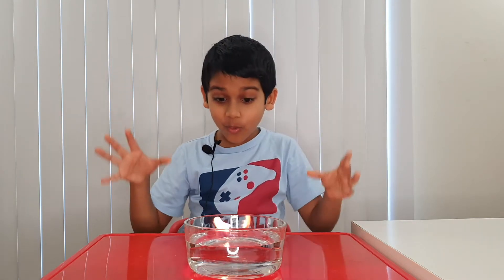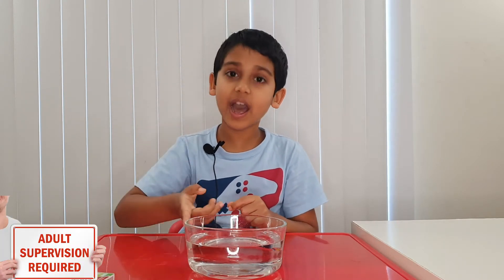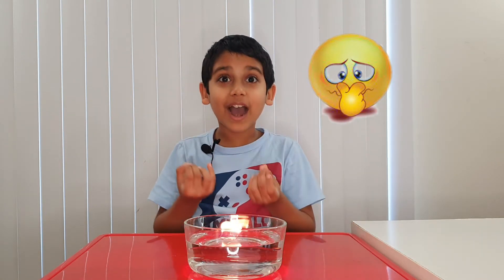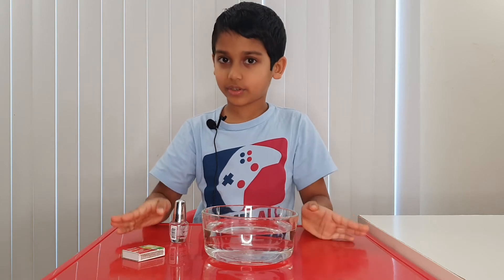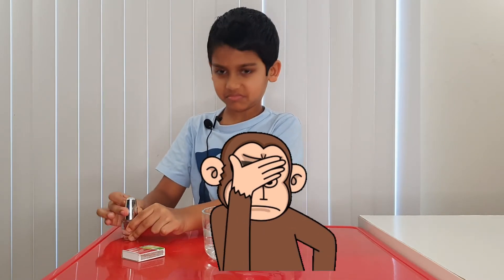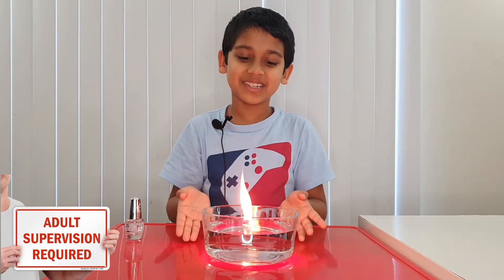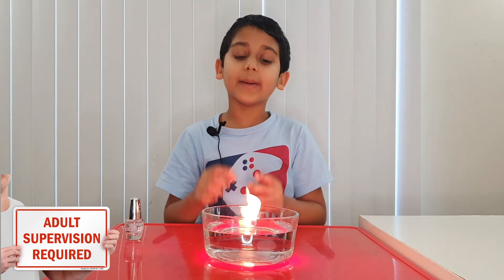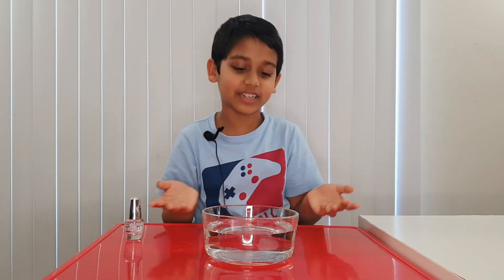Fire On Water - Easy Science Experiment STEM/Summer activities for kids with Explanation.